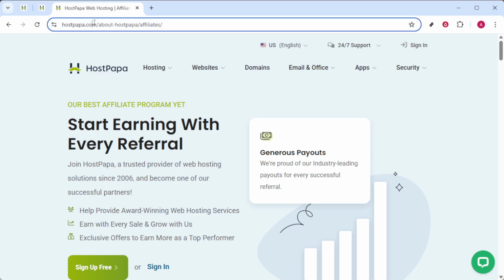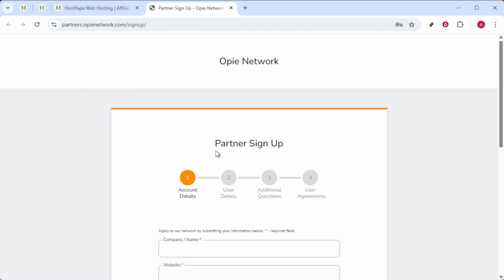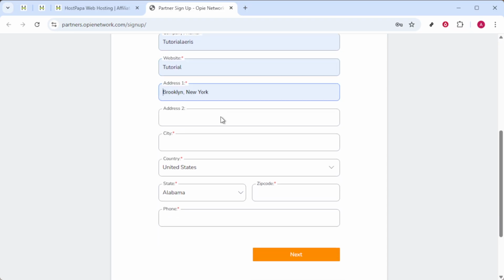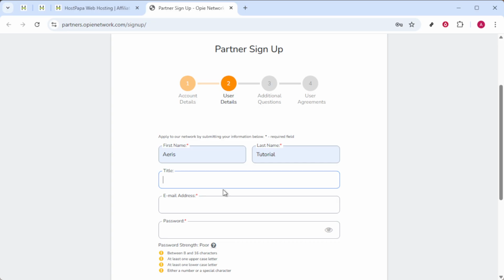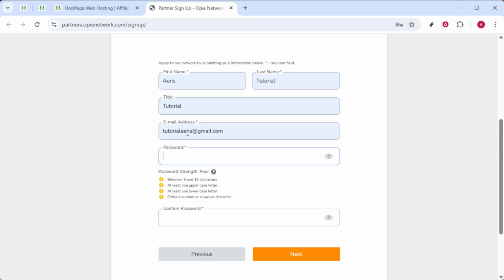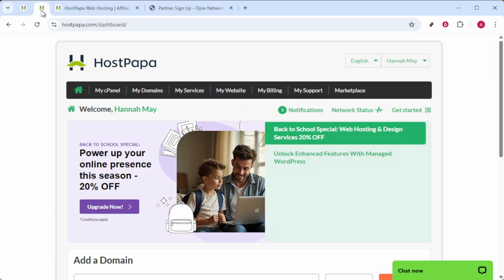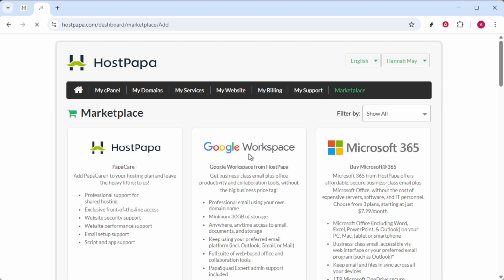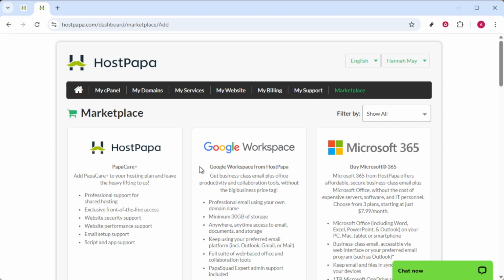How To Get HostPapa Affiliate Links | Quick Tutorial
Learn how to get your HostPapa affiliate links quickly and easily with this step-by-step tutorial. Perfect for beginners and marketers who want to start earning commissions by promoting HostPapa hosting services. Follow our simple guide to access your affiliate dashboard, generate unique links, and start sharing them to earn rewards.